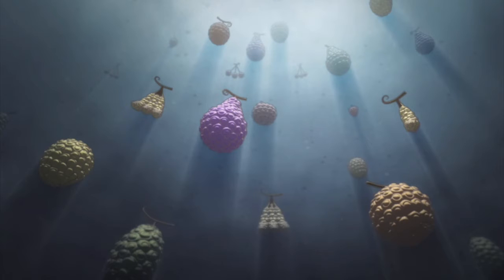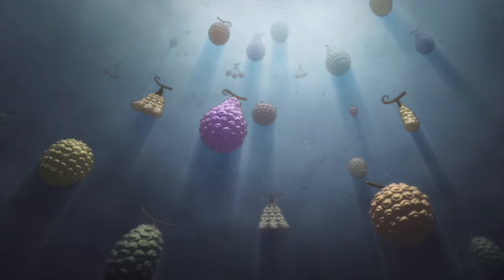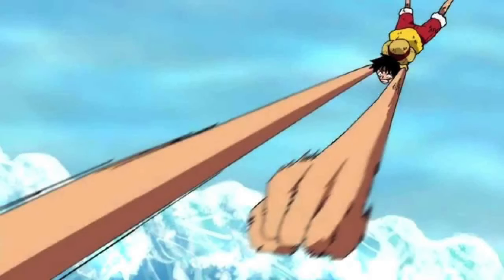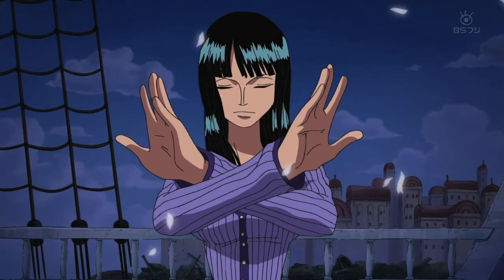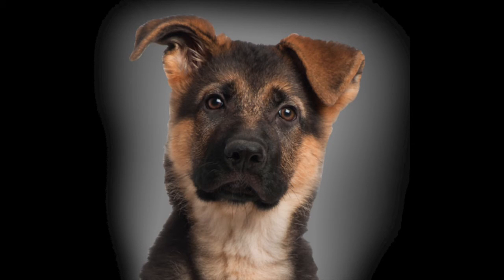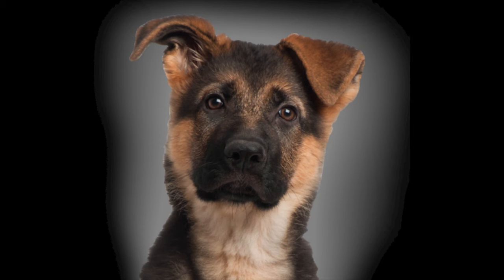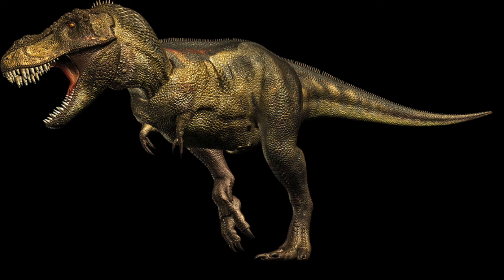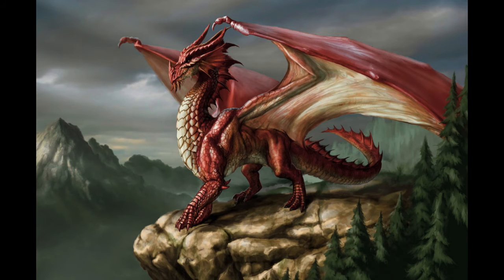The Beginners Guide To One Piece Episode 2 The Devil Fruit